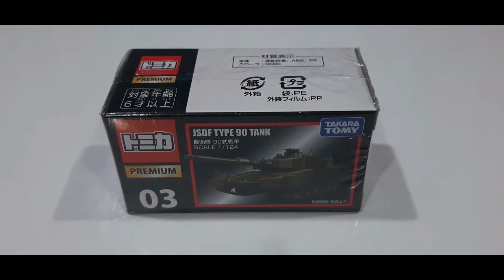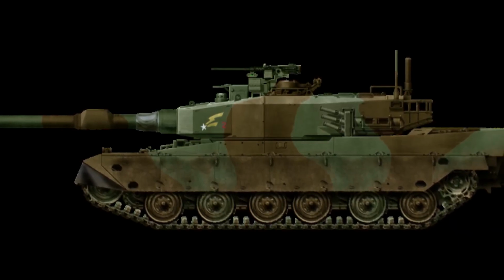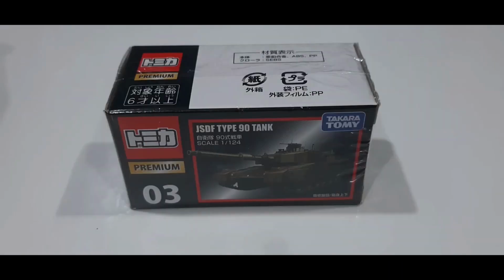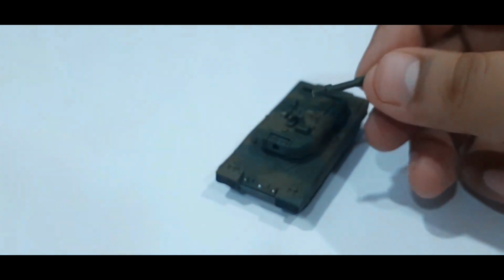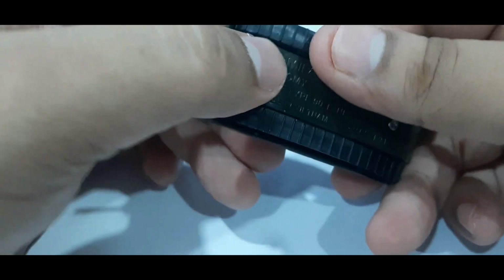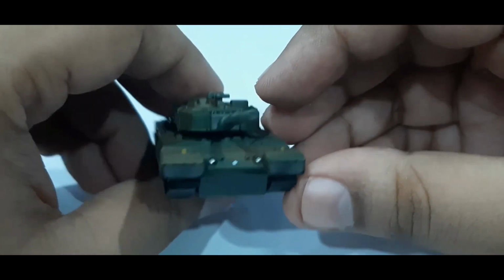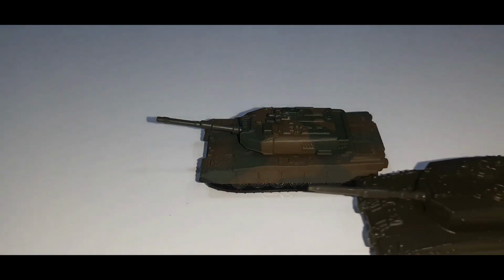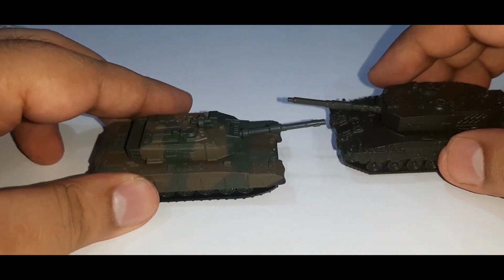Tomica JSDF Type 90 Tank Model Unboxing! (English)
In this video we will be unboxing JSDF Type 90 Tank model made by Tomica & will compare it with the Leopard 2A4 Tank model made by Siku.

Tomica JSDF Type 90 Tank comes under premium segment.

Funday by Benjamin Tissot
Evolution by Benjamin Tissot